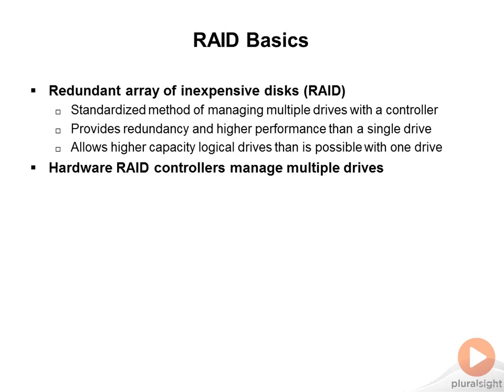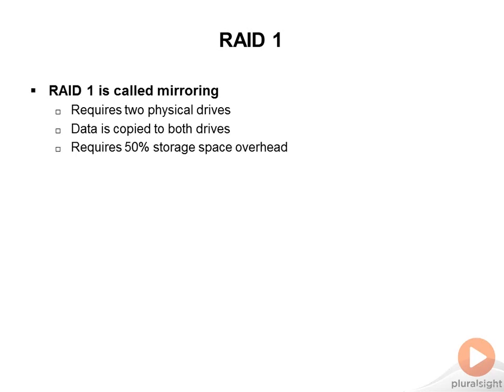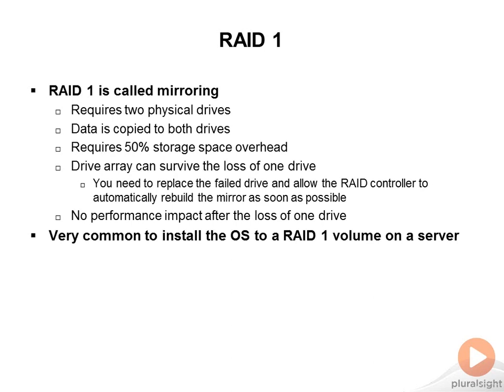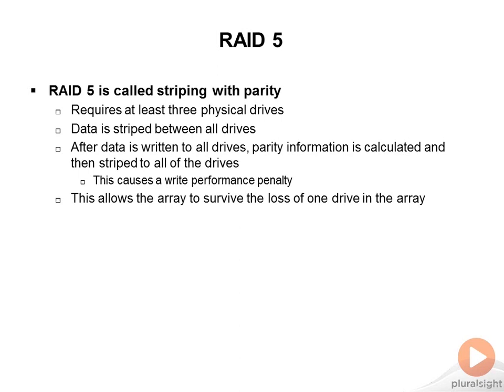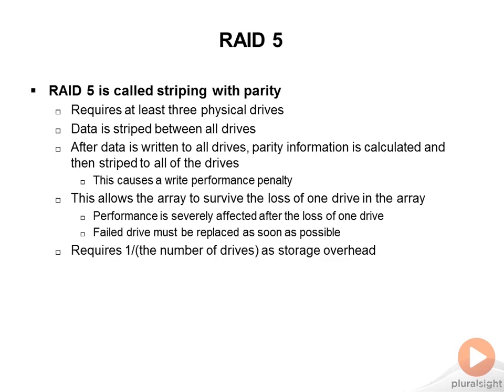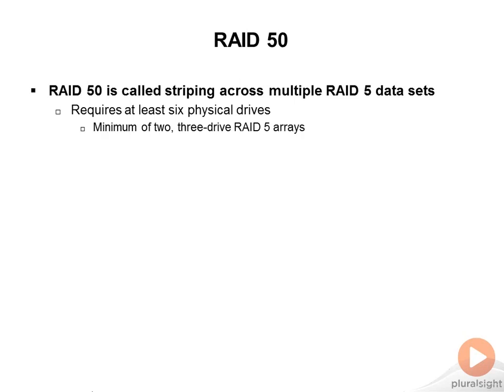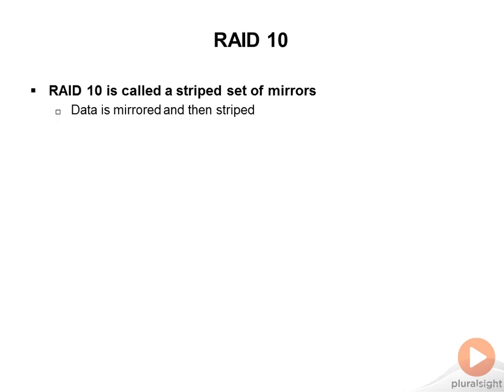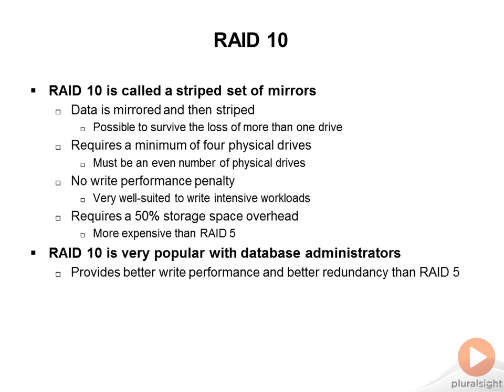RAID - Kills Data Failures Dead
One of the worst hardware failures for a server is when a hard drive fails, which is why most servers implement some form of RAID for storage.  In this video excerpt from Glenn Berry's new course Understanding Server Hardware you'll see what the different RAID options are and the effect their implementation has on available space and data security.  In the full course Glenn also covers topics such as how to identify specific hardware components, what benchmarks to use to determine the performance and load of your servers, and managing hardware maintenance.